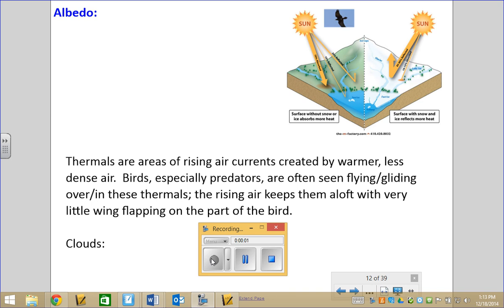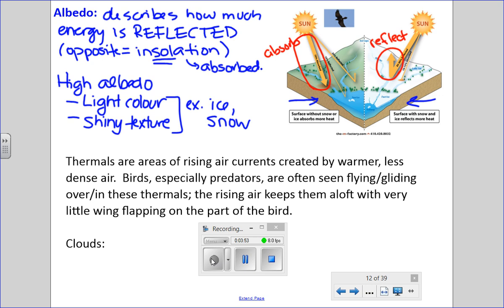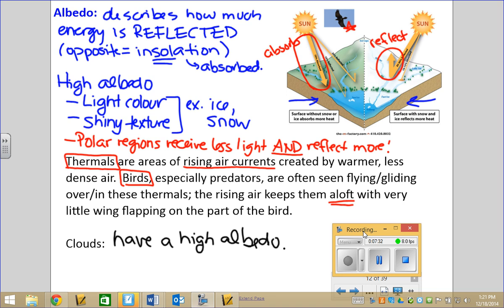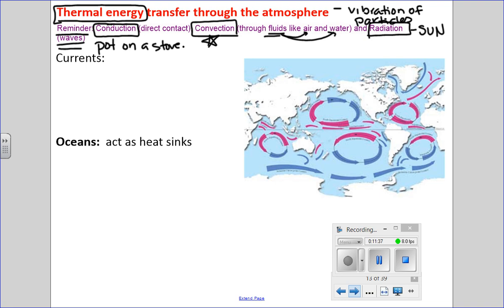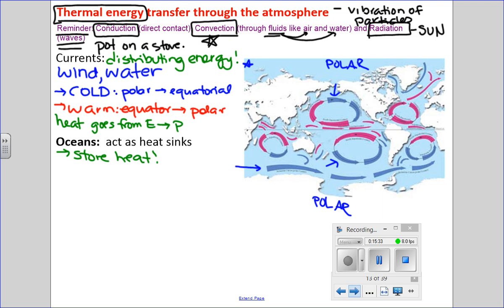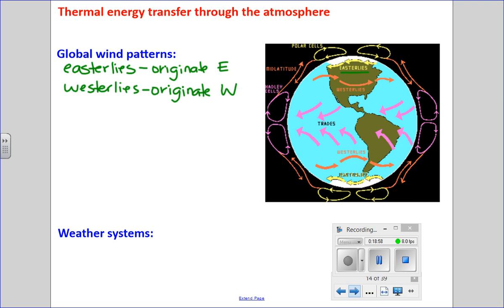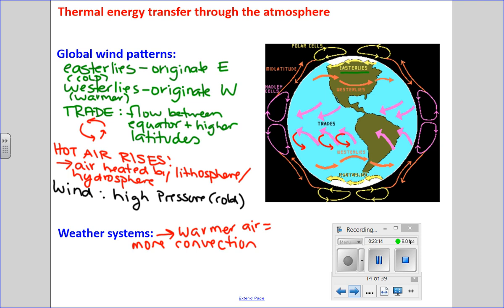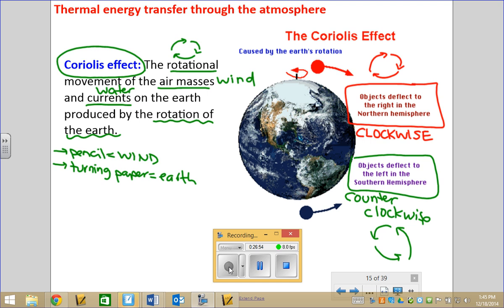2014 12 18 Sci10E Energy Flow 2